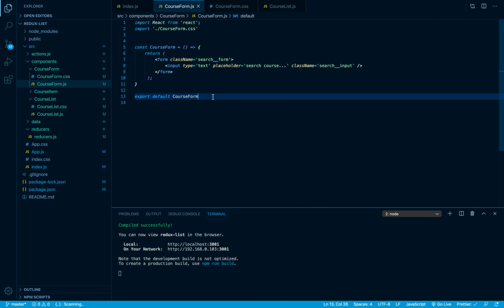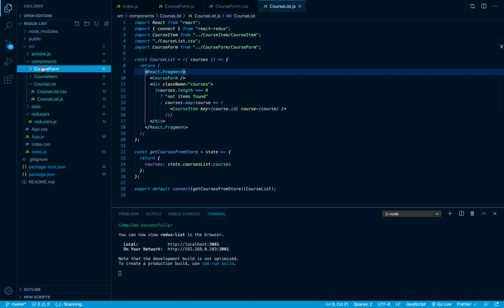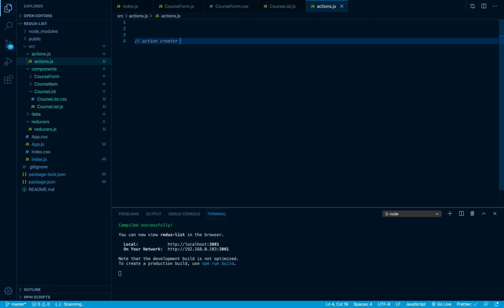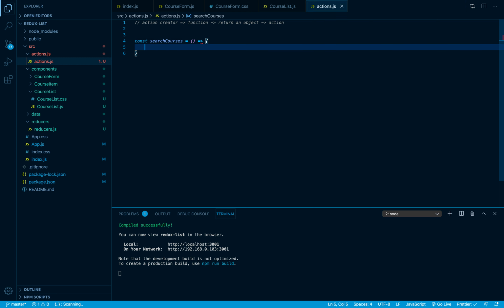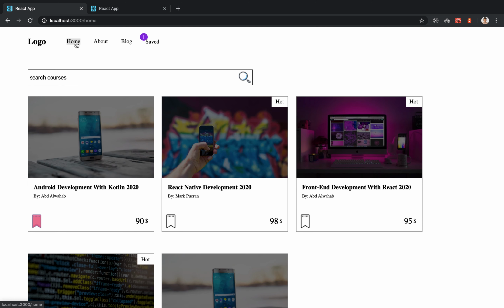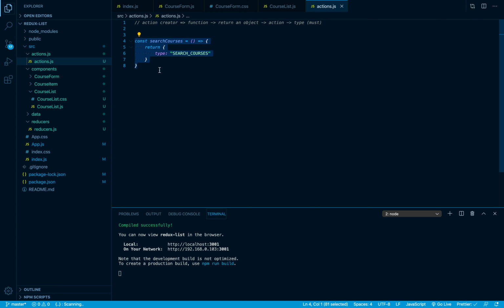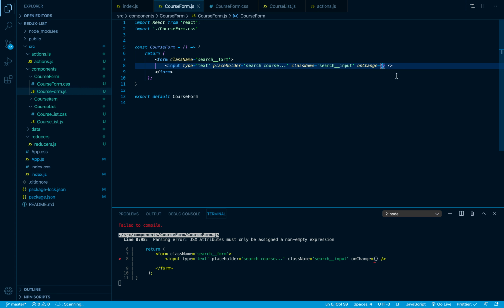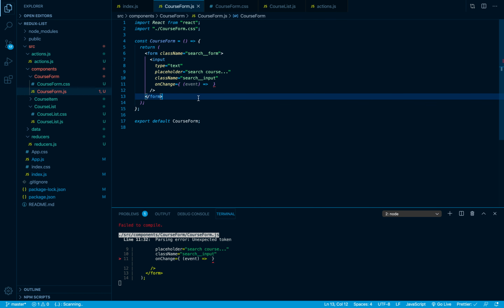16-Redux Tutorial || Create our Search Courses action